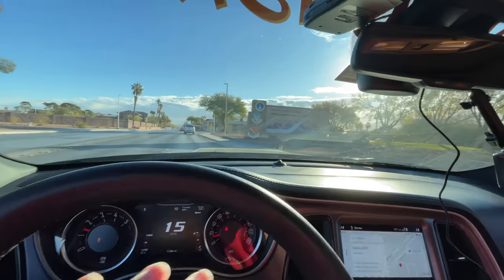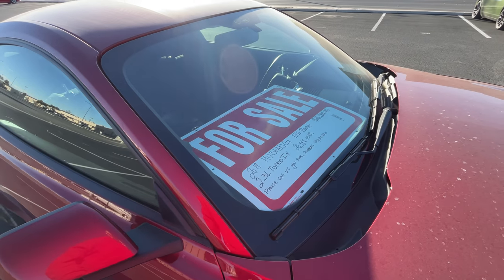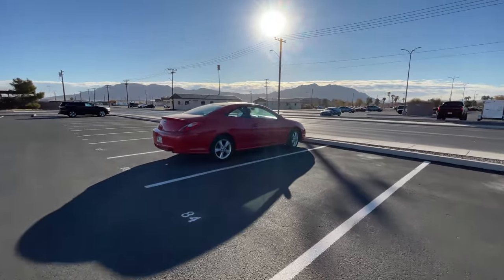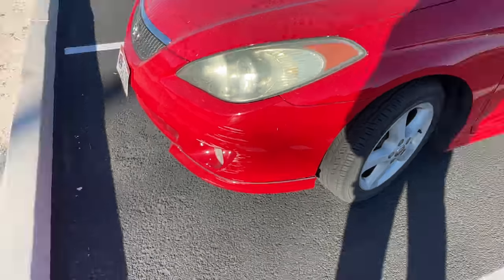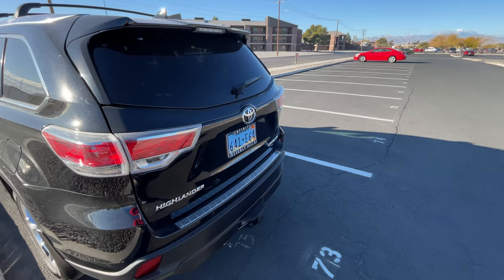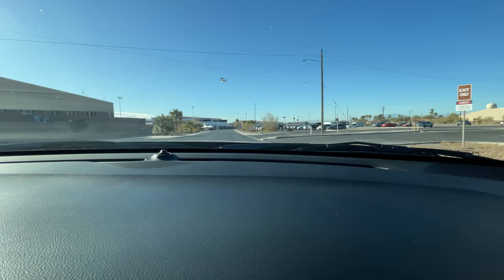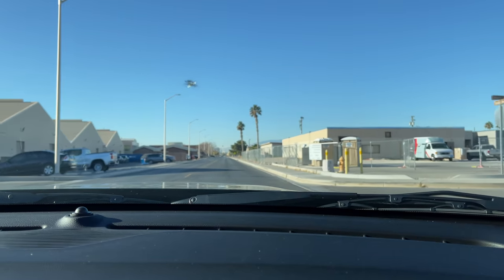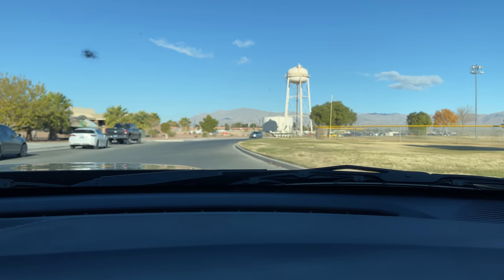Military Lot Walk Around, Tanks! Jets! What?!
In today’s video I do a military lot walk around at Nellis Airforce Base. Did I buy a Mig-23?
We take a look at some cars and a RV as well as some jets and Tanks.

Extra handlebars

Phone Gimbal